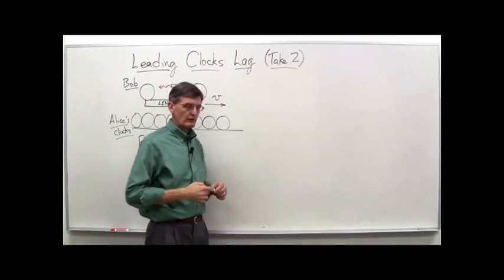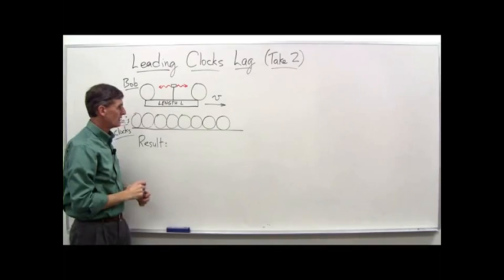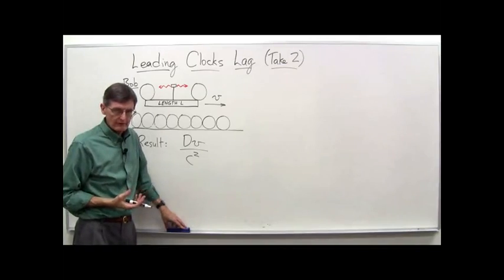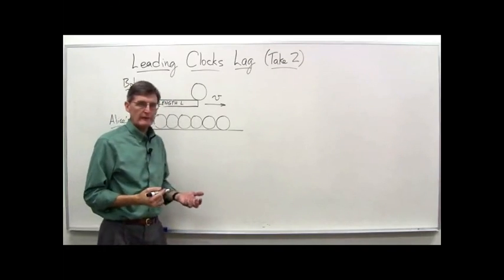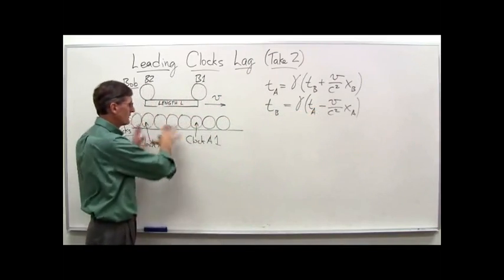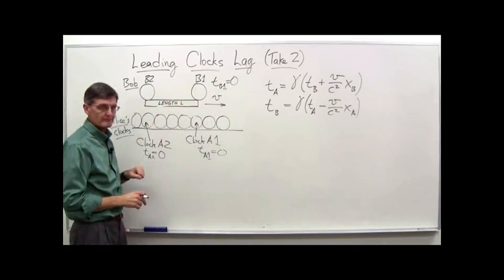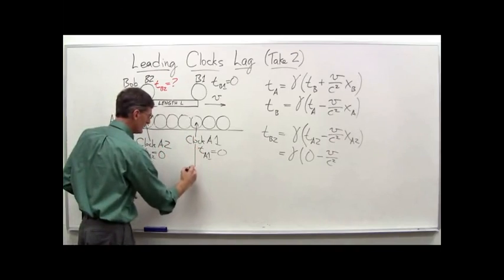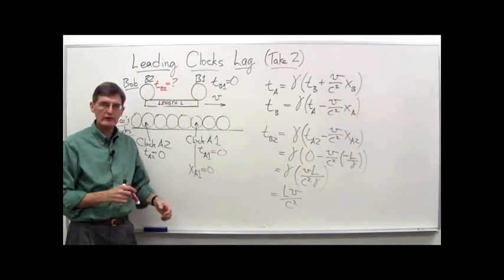Einstein's Special Theory of Relativity || 26 Leading clocks lag revisited 17 18 low def